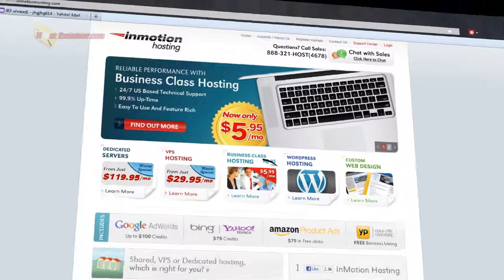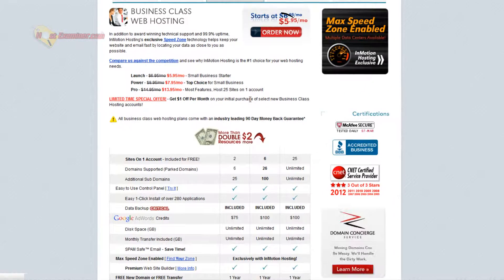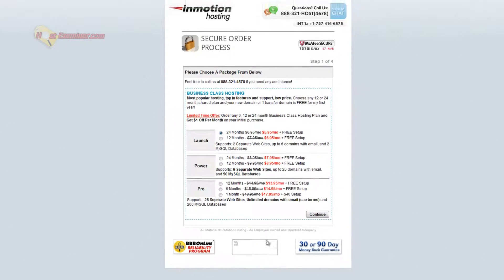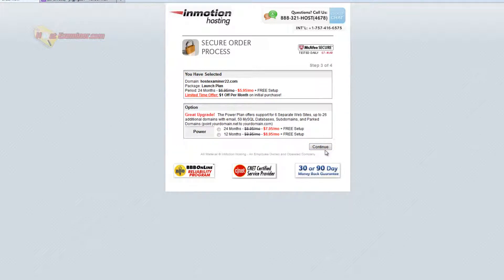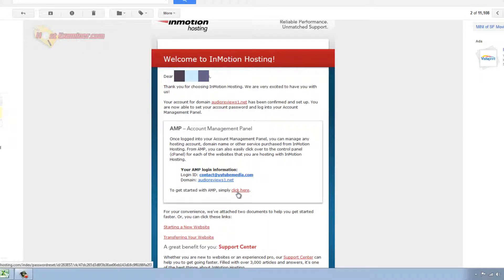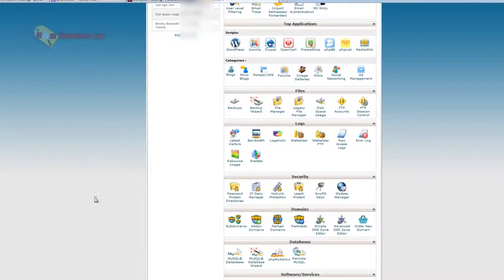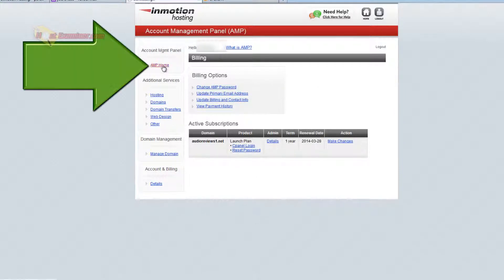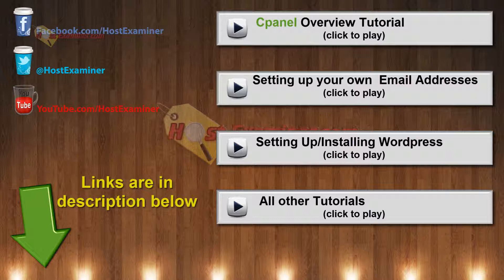inMotion Web Hosting -Overview & Tutorial